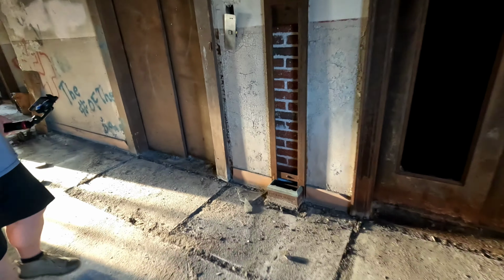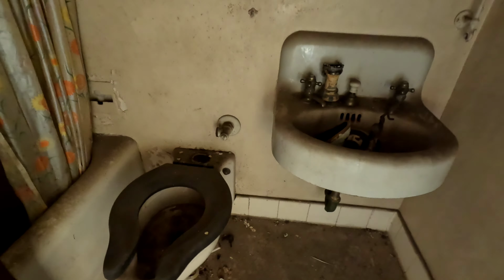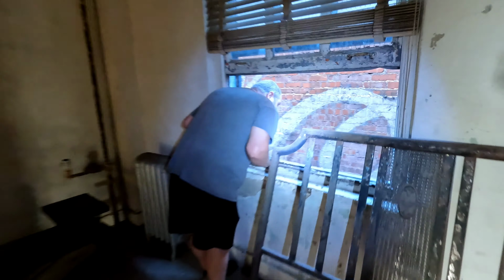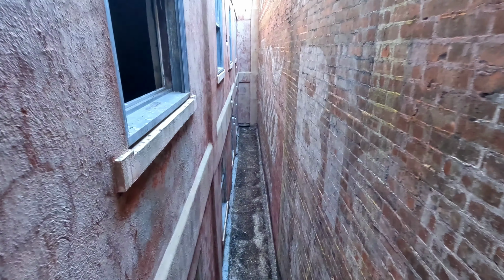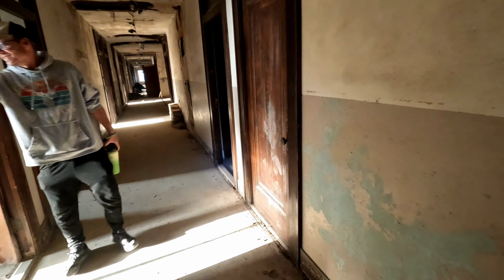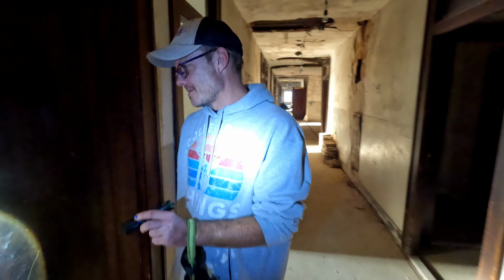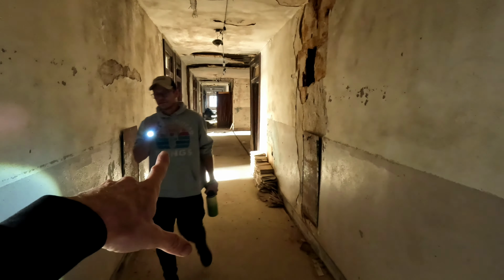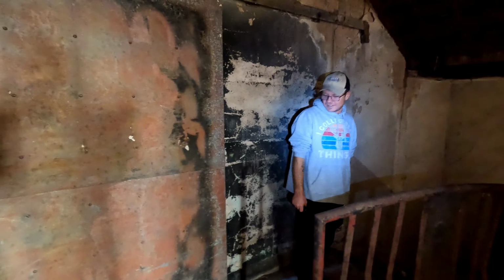Exploring a Mysterious Abandoned Hotel Bonnie and Clyde Part 2 Basement , and Clyde's Room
Wallet Found!! In basement .Bonnie and Clyde Stayed in Oklahoma, once a modest yet historically significant landmark, now stands in a state of severe disrepair. The faded facade, marked by peeling paint and crumbling bricks, hints at a bygone era when the notorious outlaws Bonnie Parker and Clyde Barrow allegedly sought refuge within its walls. Windows are broken or missing altogether, and wooden beams protrude from the structure like brittle bones exposed to the elements. The roof, sagging and partially collapsed, shows signs of decades of neglect, while vegetation creeps up the sides of the building, reclaiming its space. Inside, the floorboards creak with every step, and the air is thick with dust and the smell of mildew. The once vibrant decor is now reduced to tattered wallpaper

Bonnie  and Clyde's stayed in this hotel  supposedly

Join me as I explore an eerie, abandoned hotel that has been left untouched for decades. From decaying rooms to forgotten hallways, we'll uncover the secrets hidden within its crumbling walls. What stories do these empty spaces hold? What treasures have been left behind? Come along as we delve into this mysterious place frozen in time, where every step is a journey into the unknown. Make sure to watch till the end for a chilling discovery!